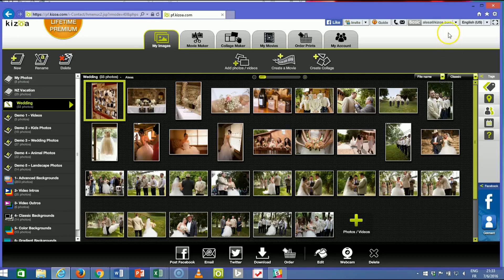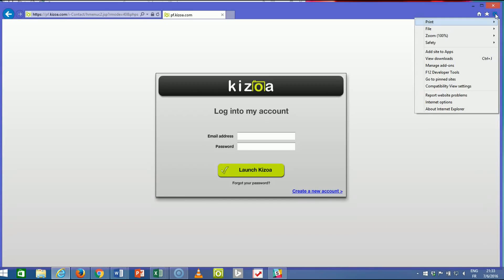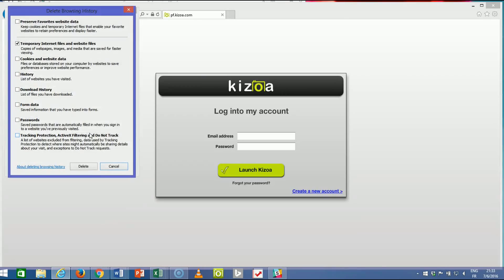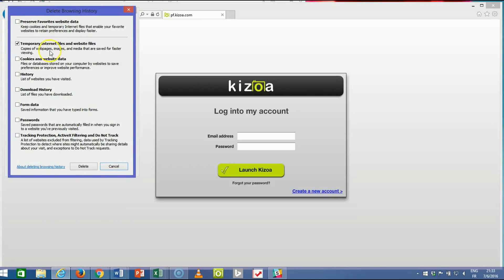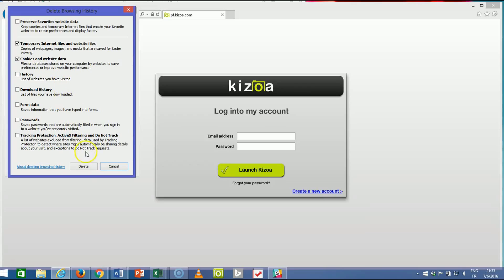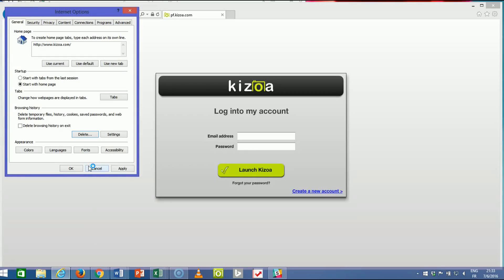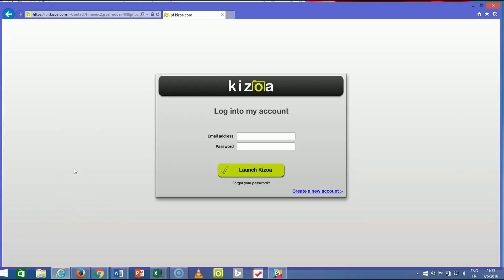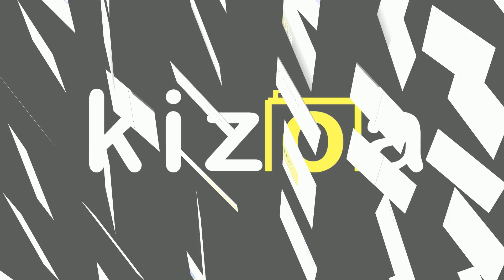How to clear the cache in Internet Explorer - Kizoa Tutorial